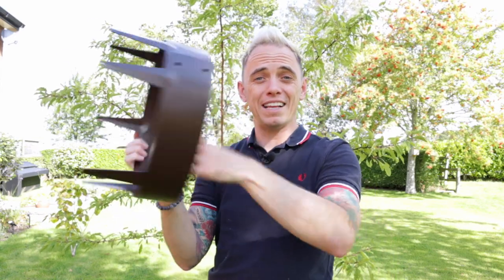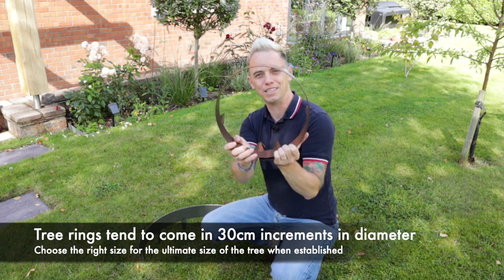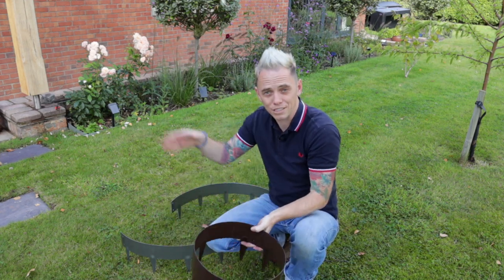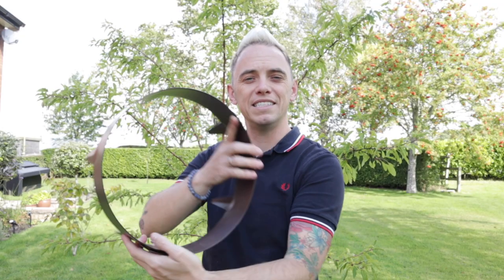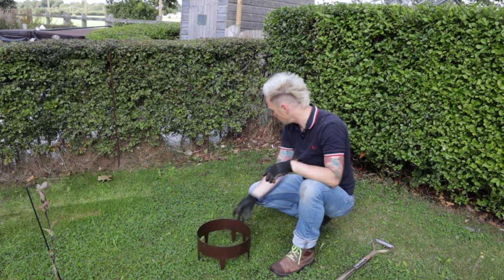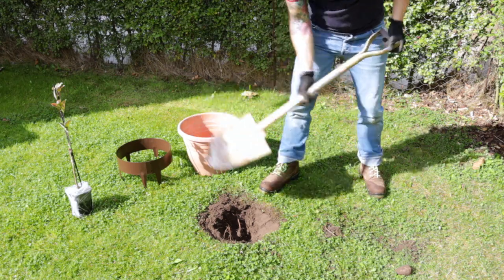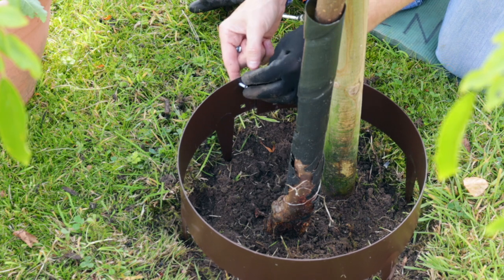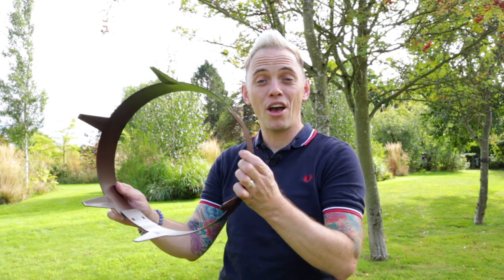How to fit a tree ring: planting trees in a lawn guide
Planting trees in a lawn is a great way to maximise planting space in smaller gardens. This guide will show you why you should use a tree ring when planting trees in lawns to ensure your trees grow effectively!

Why not join the Garden Ninja online forum where you can ask me and the Ninja army anything about gardening?

Need help with your garden with some online troubleshooting? Why not book a session with me!

Presented by Garden Ninja, Manchesters Garden Designer and blogger Lee Burkhill. He's an RHS Award-winning Chelsea garden designer and TV presenter on BBCs Garden Rescue with Charlie Dimmock.